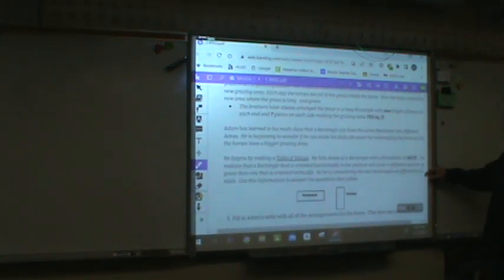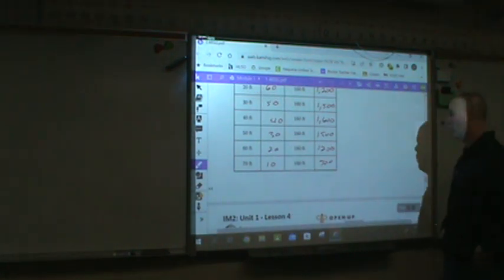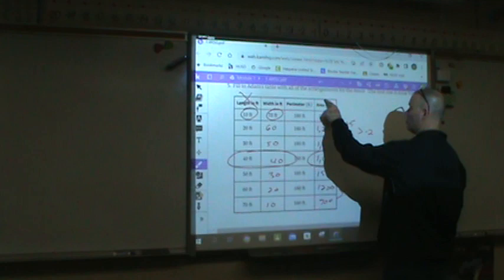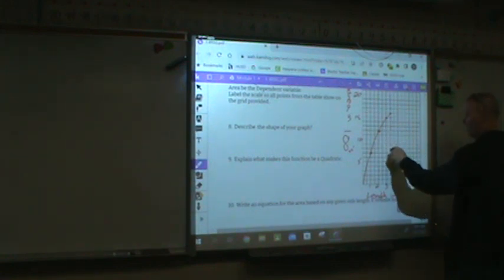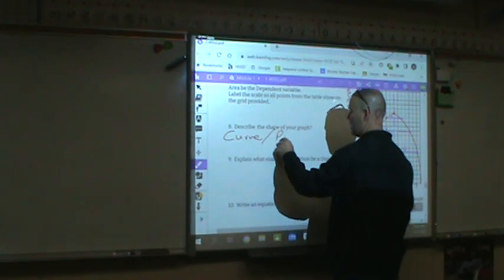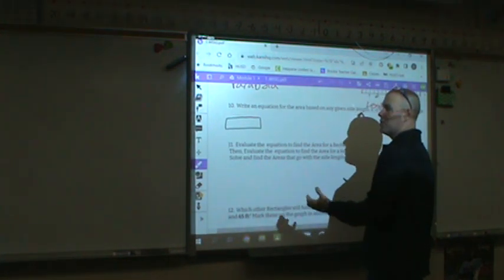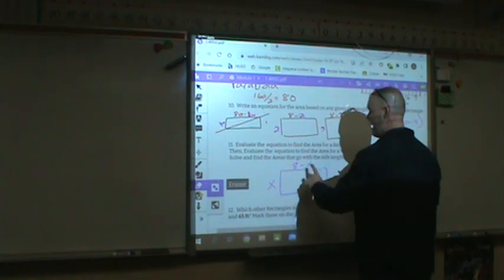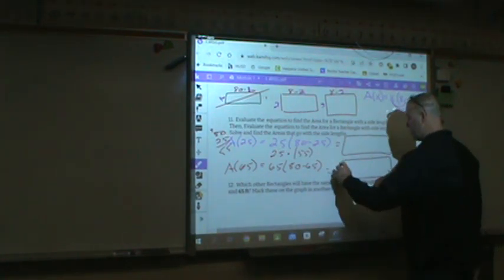M2 1.4 SET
This video covers the 1.4 SET, building a quadratic from a table, graph and finding the equation.